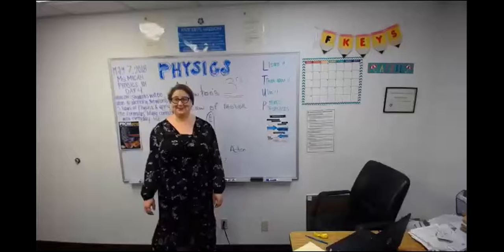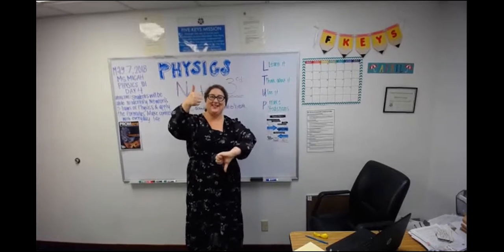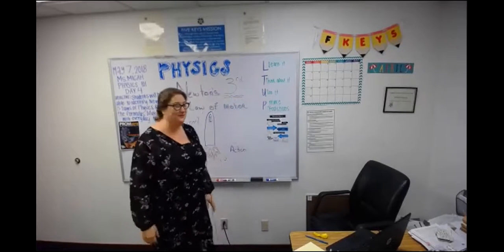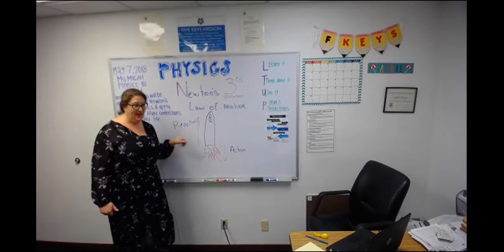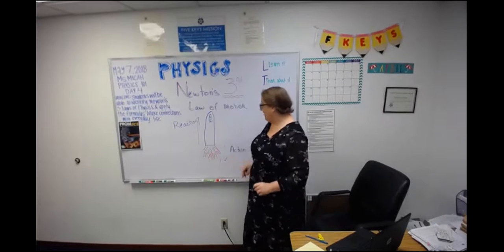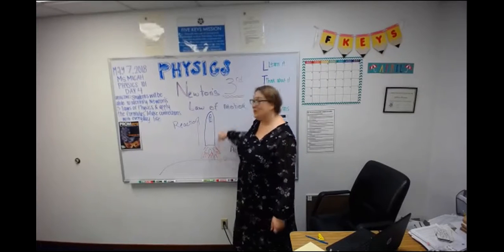Physics101 D4 P2